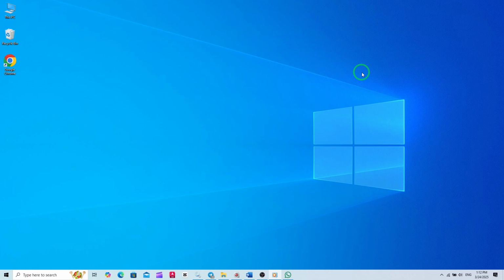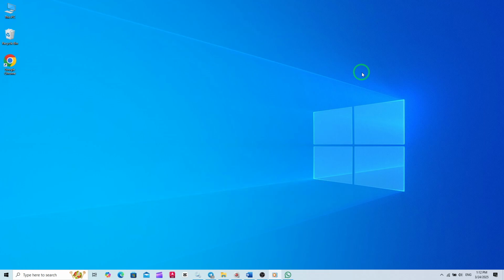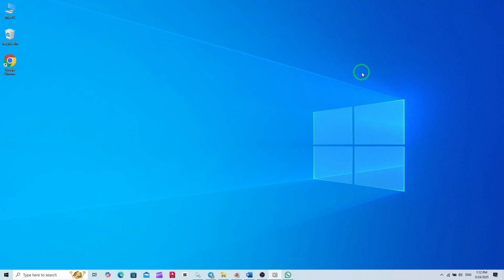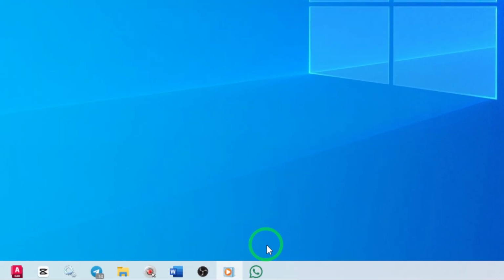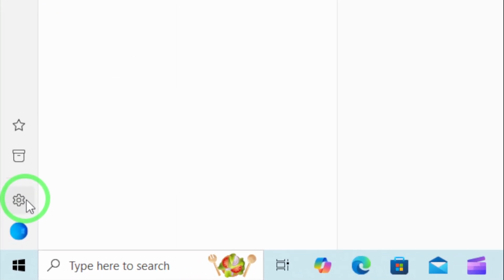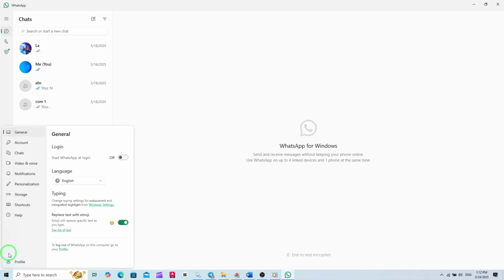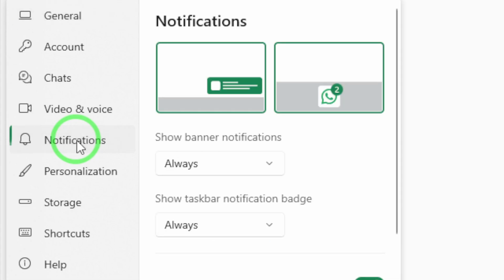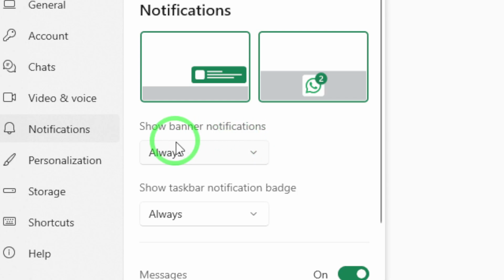How To Hide Banners Notifications On WhatsApp App On PC (New Update)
Learn how to hide banner notifications on the WhatsApp app for PC with this quick and easy tutorial. Keep your conversations private and prevent sensitive information from appearing in pop-up notifications on your desktop.

Follow these simple steps to disable banner notifications:

1. Open WhatsApp app

2. From the left side menu, enter to Settings

3. Then Notifications

4. From Show banners notifications, choose Never

By following this guide, you'll be able to customize your WhatsApp notification settings and enhance your privacy while using the app on your PC. This feature is particularly useful if you share your screen or work in a public space where others might see your incoming messages.

Chapters:
00:00 Intro
00:12 Soultion
01:05 Outro